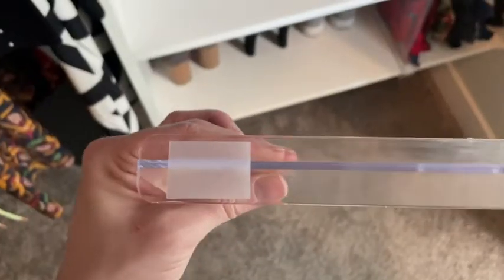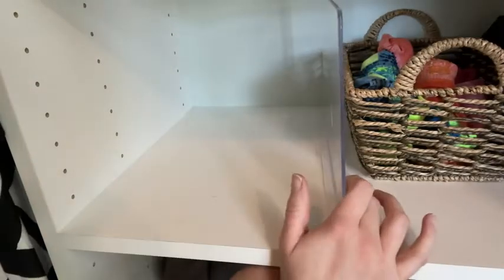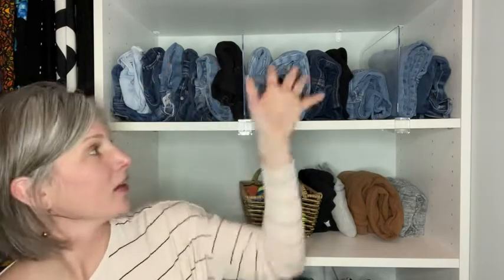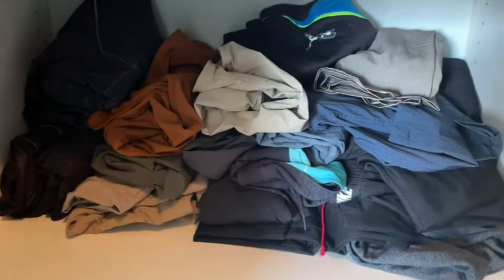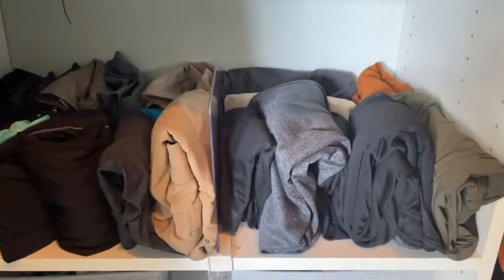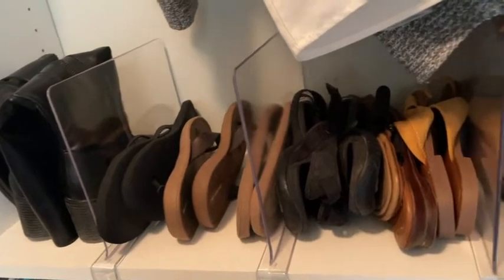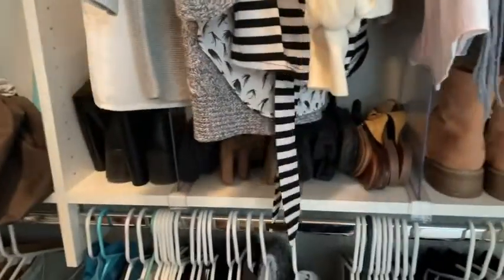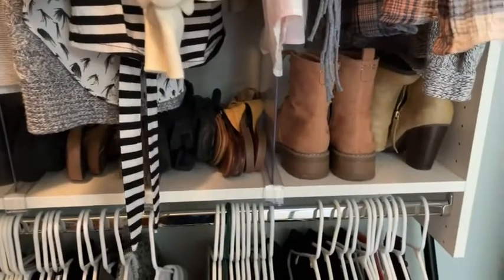Our Point of View on the A & R 8 Pack Acrylic Shelf Dividers From Amazon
ABOUT THIS PRODUCT:Versatile Use: Our acrylic shelf dividers maximize closet storage space, work wonderfully to a neat high pile and much more! Looks neat and clean in a closet shelf, pantry or any shelf
Features：The divider is 8 inches high and 12 inches deep. Fits on shelves up to 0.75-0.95 inches thick (PLEASE NOTE that exceeding this thickness will cause rupture)
Quality Material: These multi-functional closet separators are made of quality acrylic for durability. Please do not squeeze the divider and the opening clip, otherwise it may break
Easy to install: You need no tools! Just slips right on to your shelf!. Designed with round and smooth corners that won't scrape your shelves or clothes
Serves More: Our team makes the best use of acrylic, if quality and Transport damage problems can choose a replacement or refund, no problem, That’s why it comes with a 30-day satisfaction guarantee